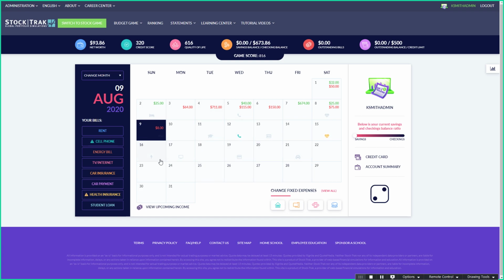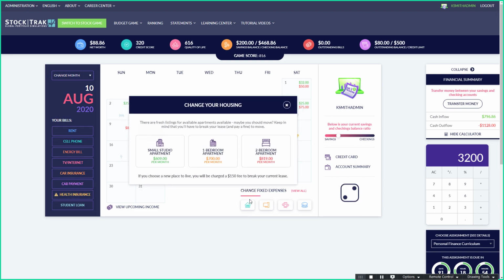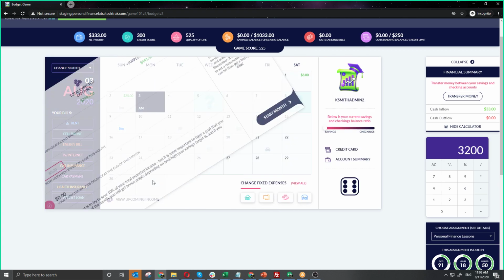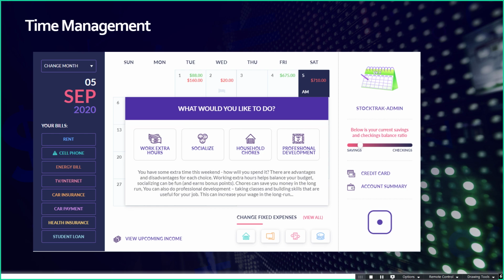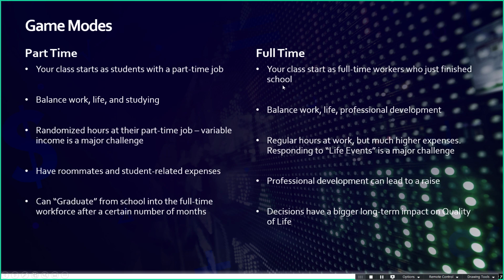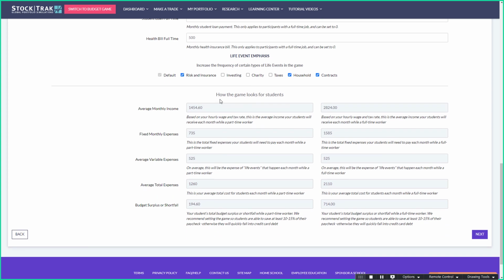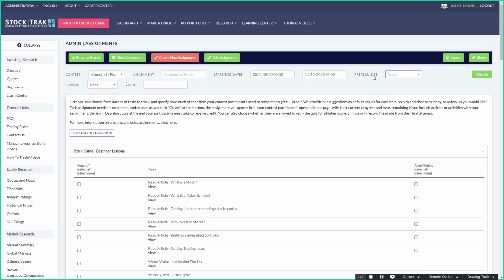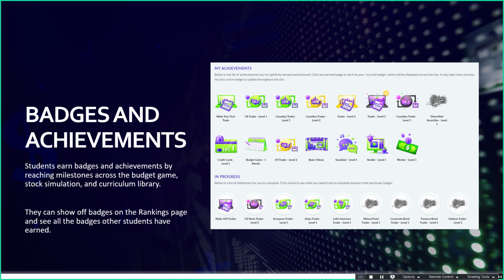StockTrak Personal Budgeting Game Sneak Peek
Your first view of StockTrak's personal budgeting game - with game mechanics, personal finance curriculum, and how it all comes together for financial literacy classes and campus-wide initiatives